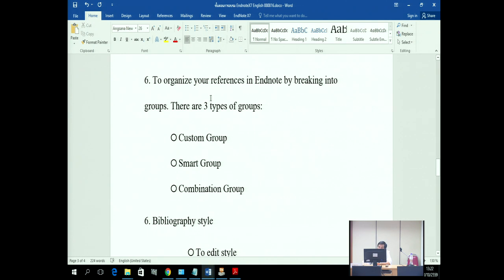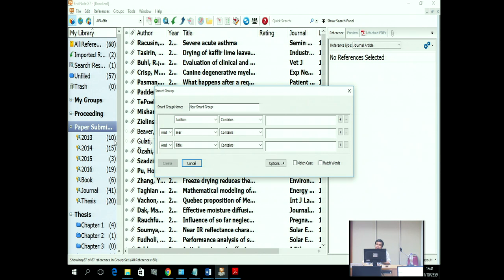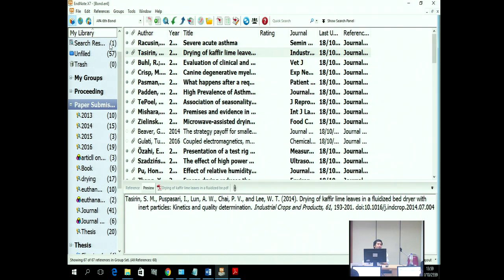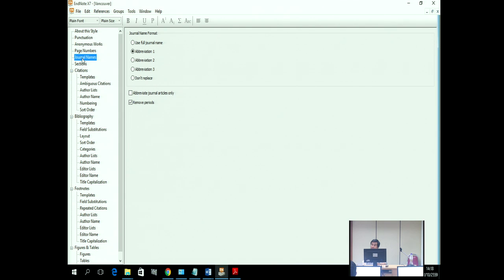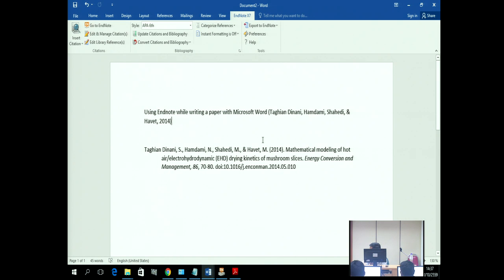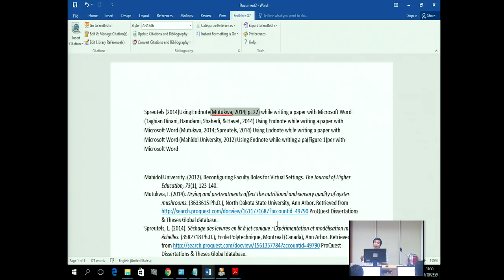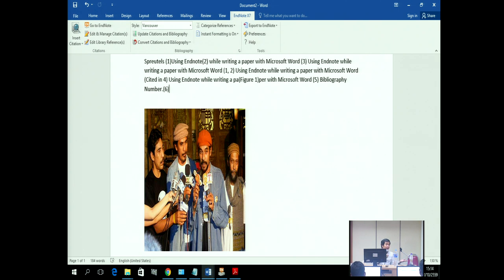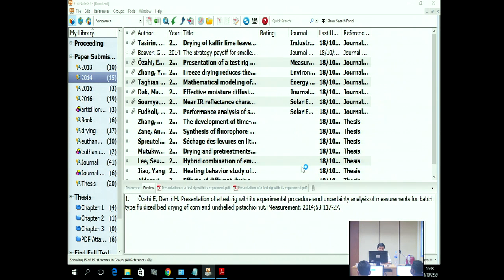EndNote Training in English Language (2/3)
EndNote Training on  18 oct 2016
by Jirawat

Naresuan Universiry Library

สำนักหอสมุดจัดกิจกรรมอบรมการใช้โปรแกรม EndNote สำหรับนิสิตบัณฑิตศึกษาต่างชาติ ณ. ห้องฝึกอบรมชั้น 2 อาคารบริการเทคโนโลยีสารสนเทศและการสื่อสาร
วิทยากร: คุณจิราวัฒน์ จาก Pook Promotion